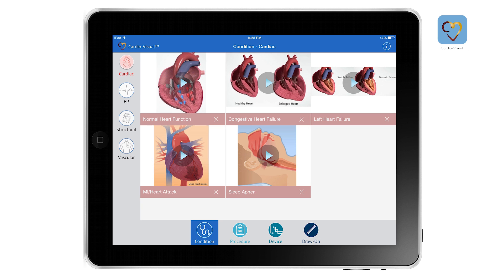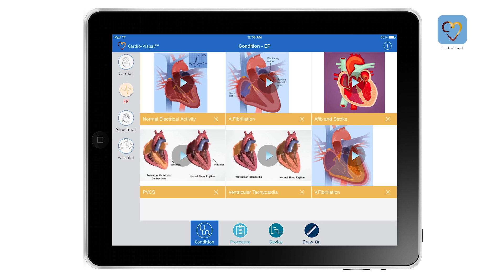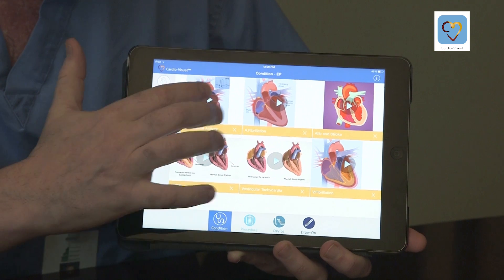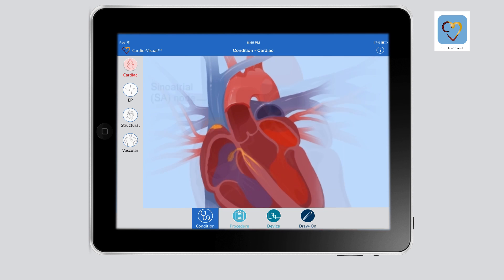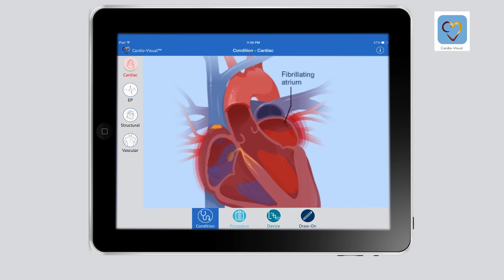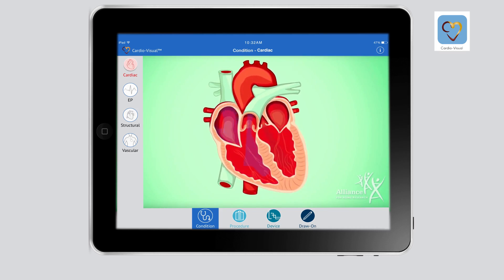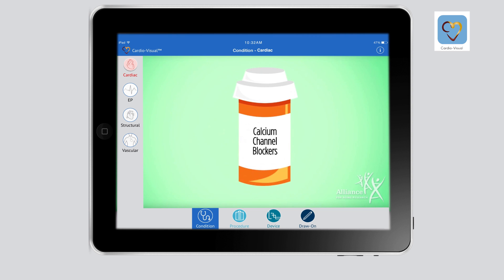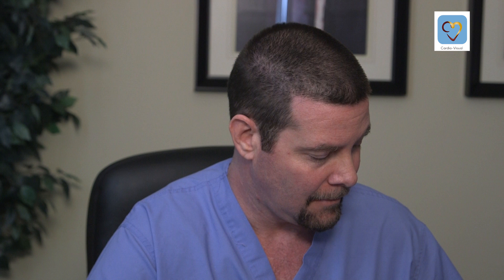Cardiologist discusses heart rhythm and AFib using CardioVisual App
Cardiologist uses CardioVisual app to quickly and easily explain complex heart rhythm such as atrial fibrillation (AFib) and treatment options to his patients.
This iPhone and iPad app provides clear and simple information using brief videos of most heart and vascular illnesses, treatments and procedures. Try the free CardioVisual app today!